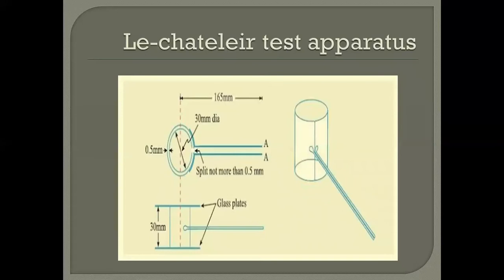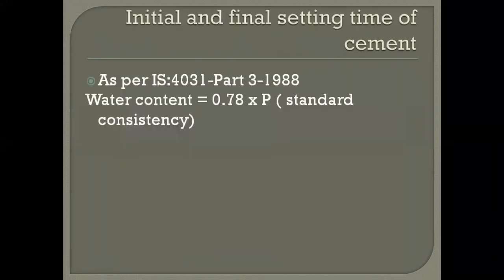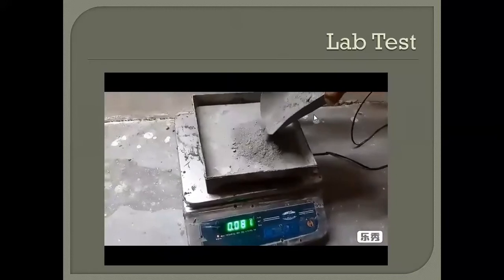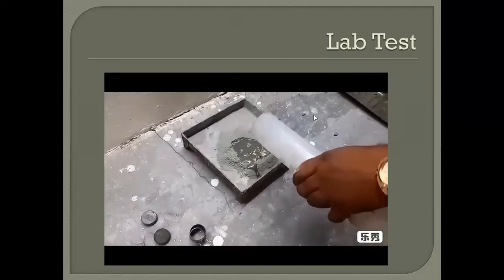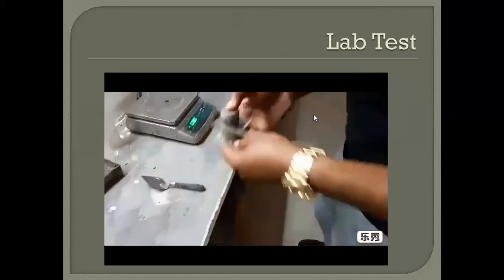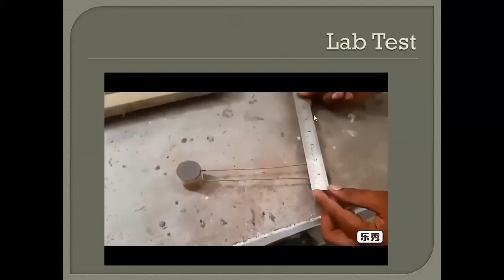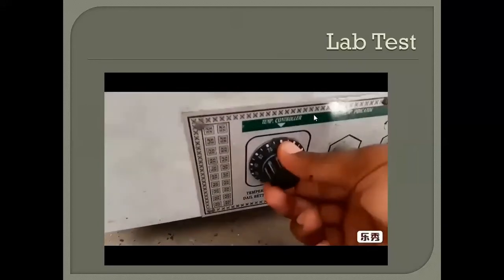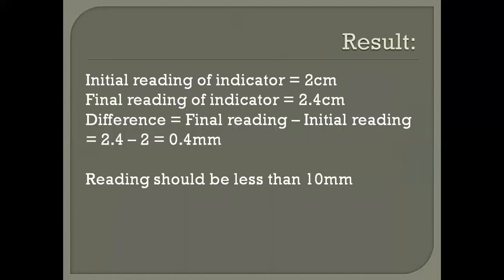To determine the soundness of cement.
It is very important that the cement after setting shall not undergo any appreciable change of volume.Certain cements have been found to undergo a large expansion after setting causing disruption of the set and hardened mass. This will cause serious difficulties for the durability of structures when such cement is used. The unsoundness in cement is due to the presence of excess of free lime than that could be combined with acidic oxide at the kiln. It is also likely that too high a proportion of magnesium content or calcium sulphate content may cause unsoundness in cement. Soundness of cement may be determined by two methods, namely Le-Chatelier method and autoclave method.